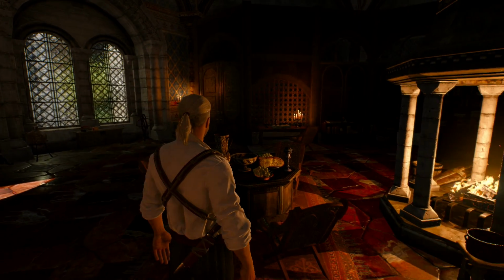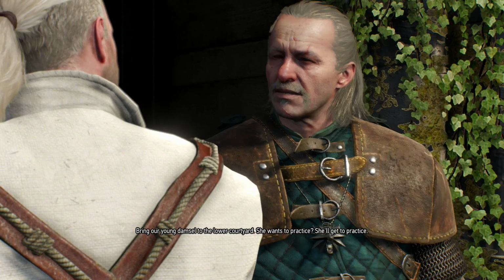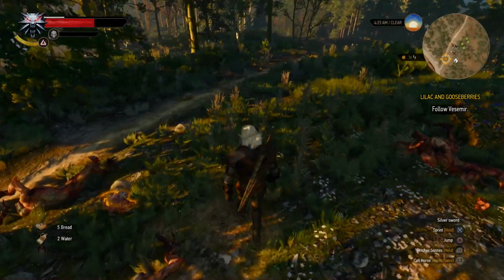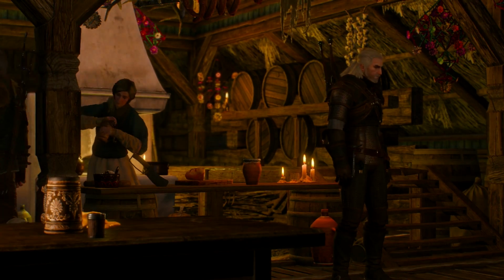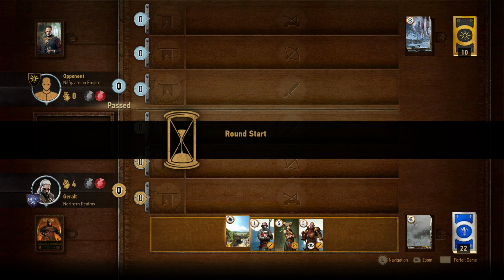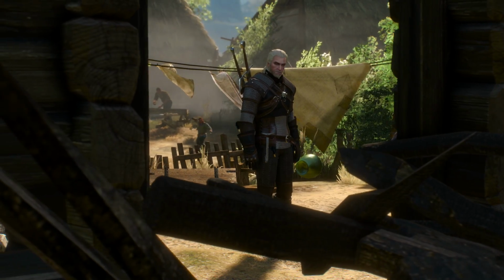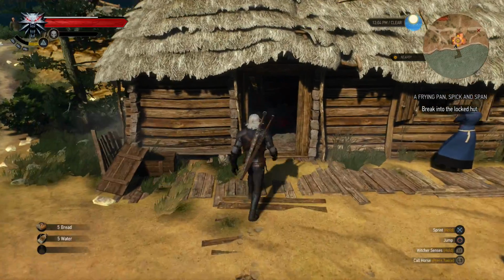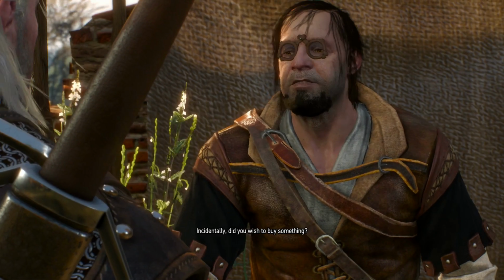The Witcher 3: Wild Hunt Complete WITCHING Walkthrough - Part 1 --- Chasing Yennefer (PS4)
This is the beginning of the walkthrough for the new Witcher game.  I wanted to import simulations from Witcher 2, but that didn't happen.  I'm not sure why.  This is the start of a very long walkthrough, so enjoy.  CD Projekt Red and WB own the rights, not me.